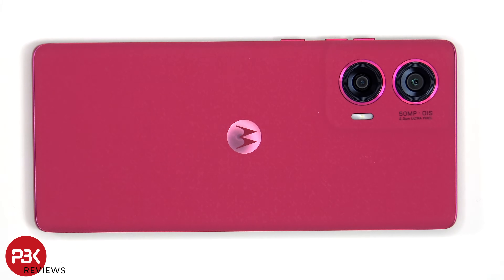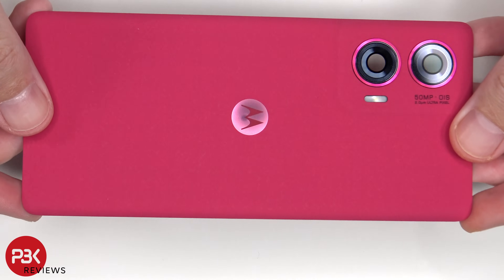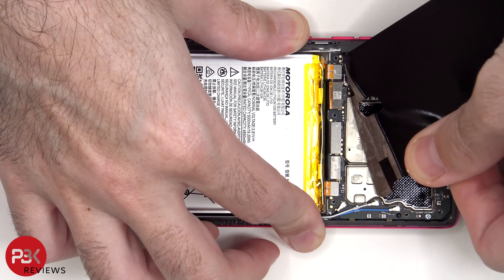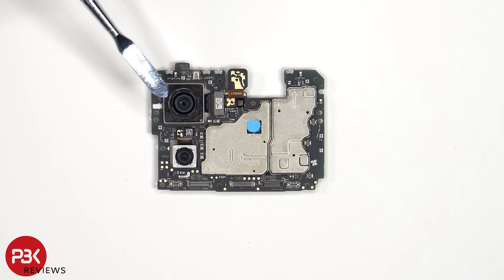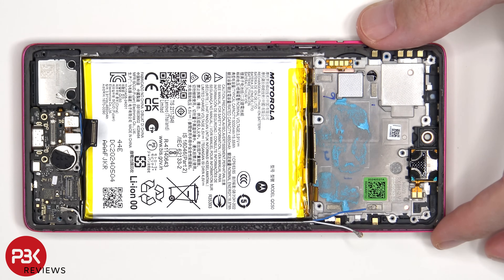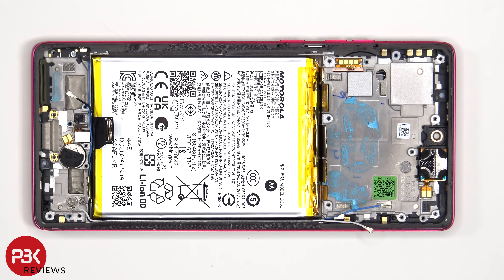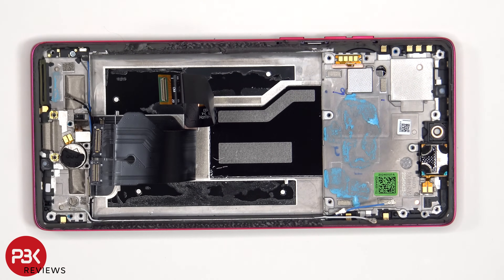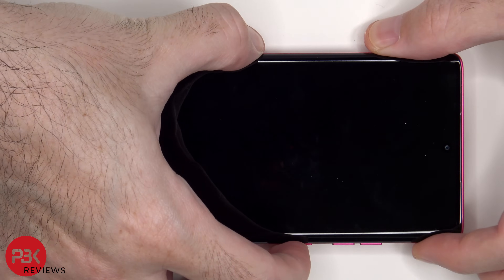Motorola Edge 50 Fusion Teardown Disassembly Phone Repair Video Review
Motorola Moto Edge 50 Fusion Teardown Disassembly Phone Repair Video Review.

300LSE Adhesive